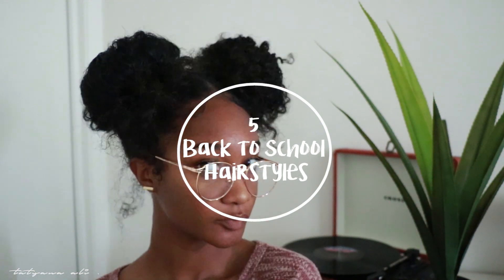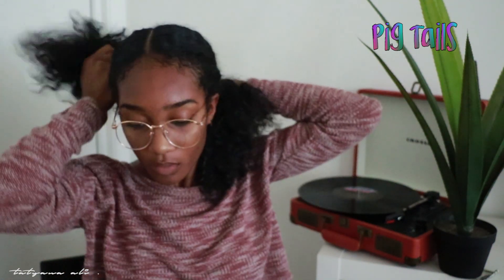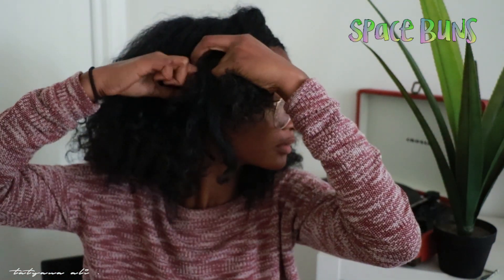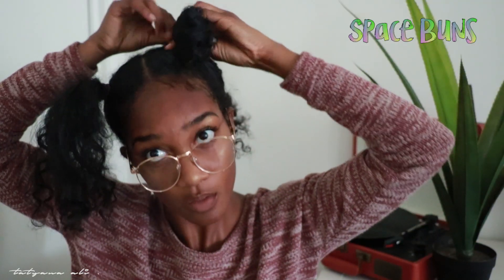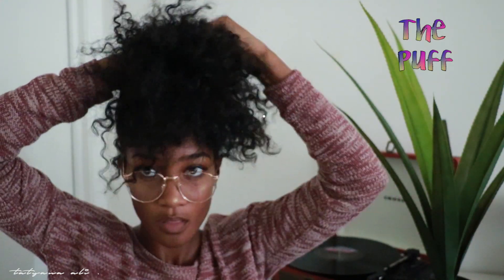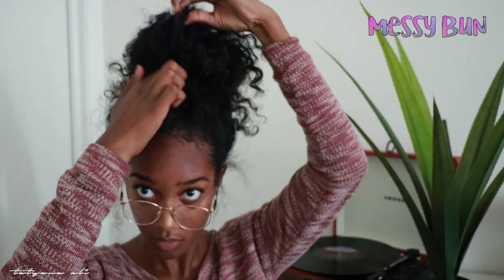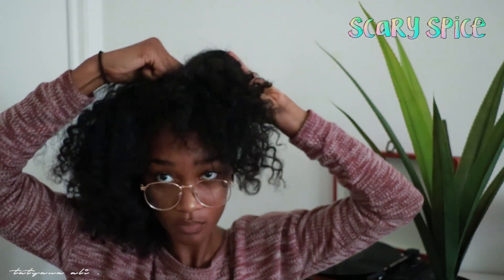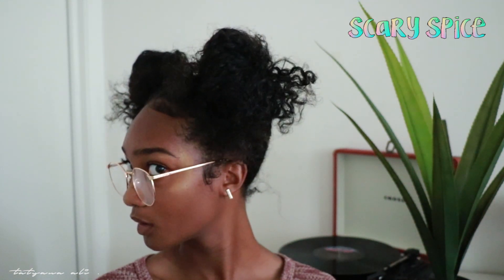5 Easy Back to School Hairstyles Natural Hair Tatyana Ali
5 Easy Back to School Hairstyles Natural Tatyana Ali. Follow my natural hair journey.

Tatyana Ali has done it again! Today we will explore another video on my natural hair journey. 5 back to school natural hairstyles, quick and easy for School. Transforms your look in a matter of minutes in this video tutorial. Hope you enjoy!!! Thank you for following my experiences.

TATYANA ALI STORE. COME SHOP!
MY FAVORITE ITEMS USED IN VIDEOS
YES HAIR ALSO

QUESTIONS - Have a question about online video? POST in the COMMENTS section of this video!

PRODUCTS USED IN VIDEO:
Hair Tie

Clean Toothbrush

Check out other Related TATYANA ALI videos!